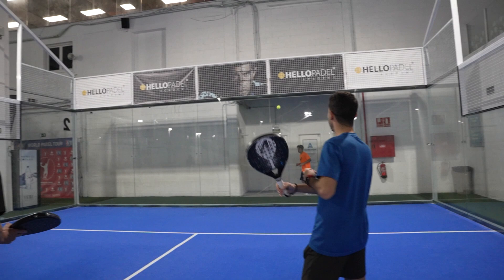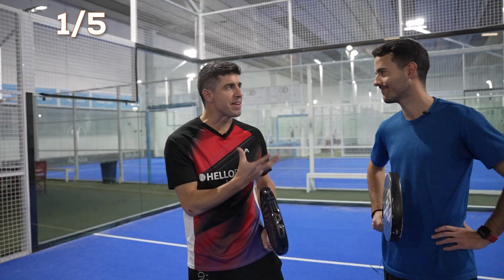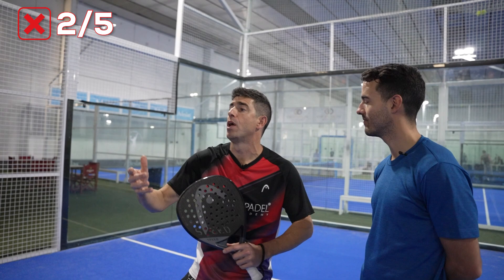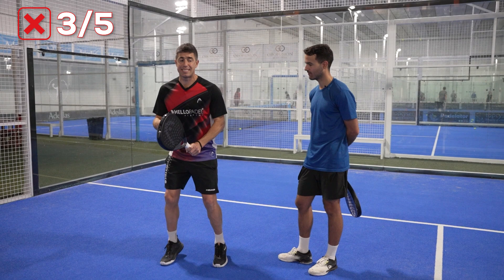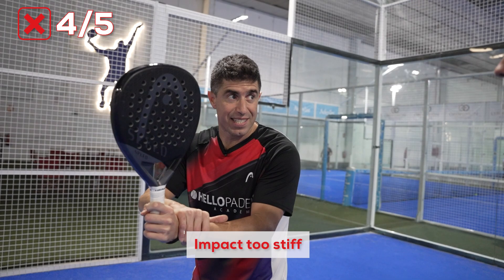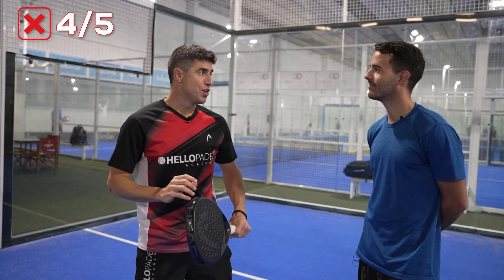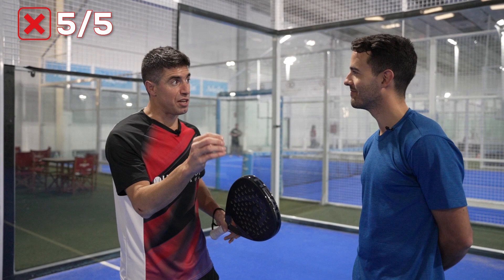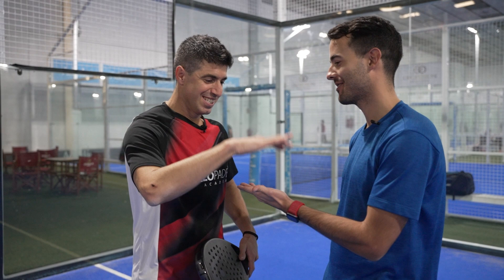5 mistakes on your DROPSHOT - LIVE Padel Session with Mauri Andrini and Pablo!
Dropshot and the 5 mistakes explained by our pro padel coach Mauri Andrini.

SPECIAL edition from @el4Set  who came to Barcelona to do some sessions. El cuarto set (check it online you will love it!) are 100% dedicated to PADEL. Interviews, match analysis from pro players and so on.

Find all of our online padel sessions by pro players and coaches on our platform HELLO PADEL ACADEMY.